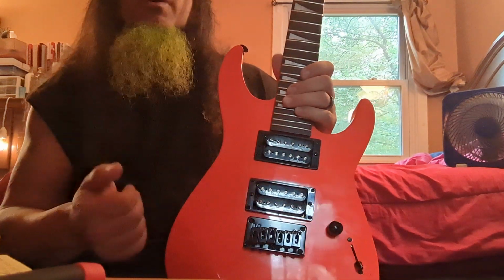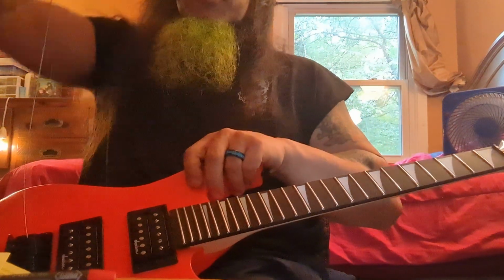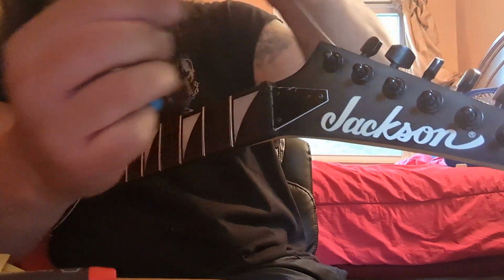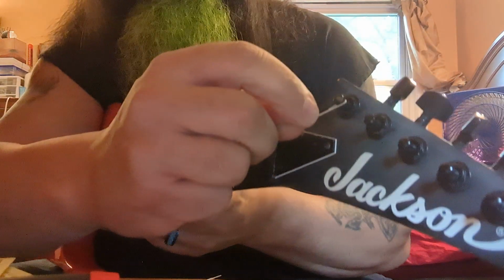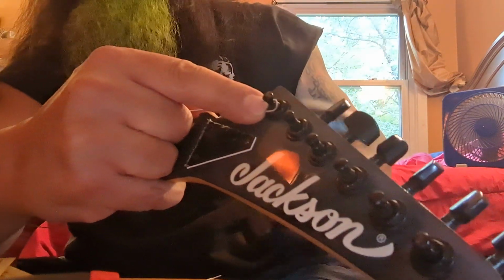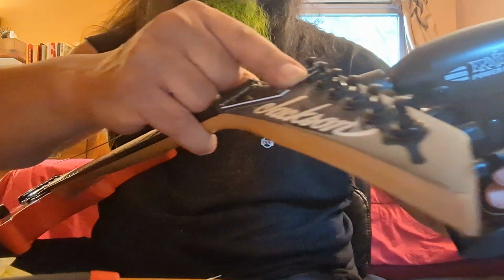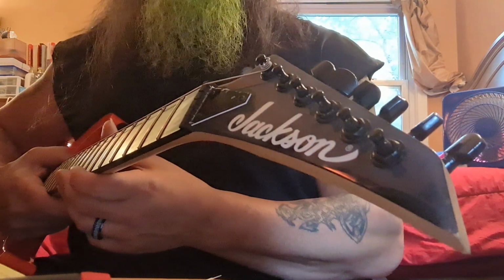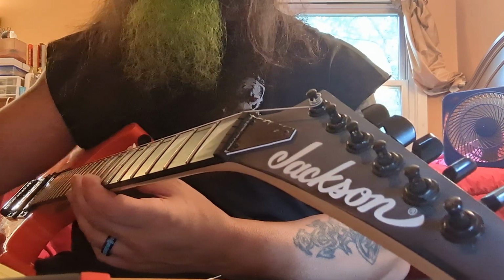How to Properly Change Electric Guitar Strings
Learn how to change your guitar strings like a pro! Whether you want to clean your fretboard or just replace a string, this tutorial has got you covered. It's easier than you think!

🎸 PERSONALIZED 1-ON-1 VIDEO LESSONS:
🎸 I have been teaching for many years and have owned my own music business since 2003 specializing in SHREDDING, METAL, HARD ROCK, SONGWRITING AND THEORY.